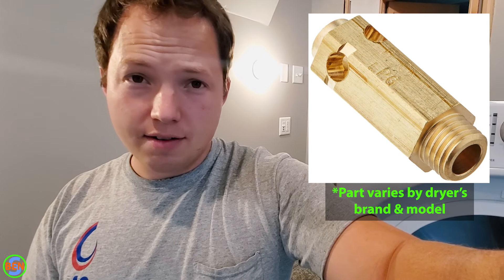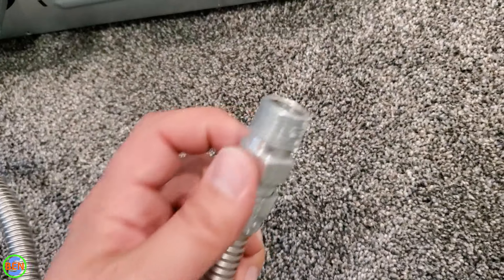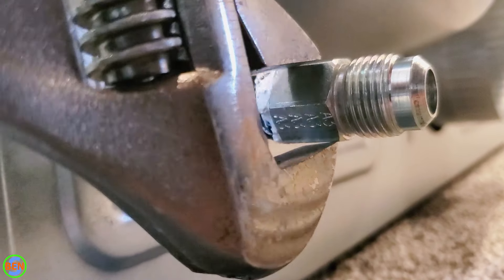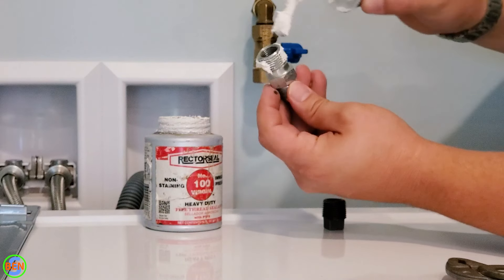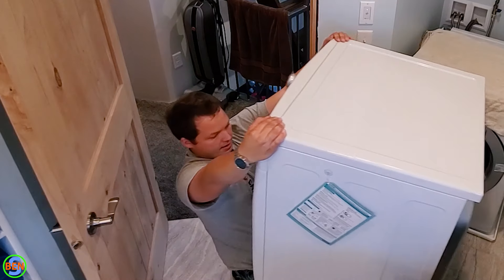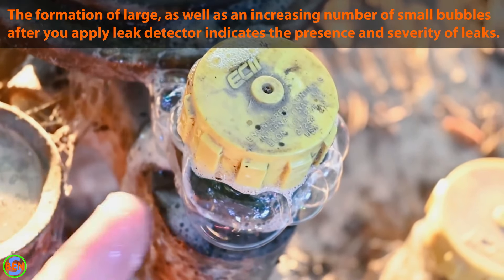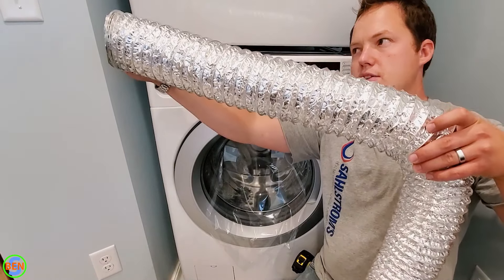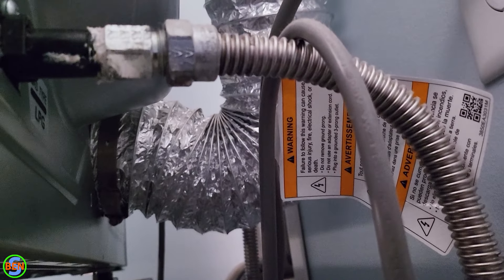How To Install a Gas Dryer - NG or LP Gas Line Connections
Gas Conversion Kits
Thread Sealant

Leak Detector
Flex Connector For Gas Dryers
Dryer Flex Duct (CLAMPS INCLUDED)

KNIPEX Cobra Pliers 10"
Milwaukee Wrench Set, 6 & 10"
Industrial Work Back Brace ;)

Still looking for the right dryer? Start here!

In this video we go over how to make all the connections for a gas dryer so that you are able to complete a leak free and safe installation.

0:00 - How To Install Gas Dryer Intro
0:42 - Gas Dryer Connections
1:27 - Attach Dryer Side Flex Connector Fitting
2:17 - CAP YOUR UNUSED GAS LINES
2:36 - Bleed Air From Gas Line
3:06 - Attach Flex Connector To Valve
3:34 - PROPERLY Lift Dryer Into Place
4:27 - Connect Flex Connector To Dryer
5:05 - Turn On Gas And Check For Leaks!
5:36 - How To Attach Dryer Flex Duct
7:05 - SUBSCRIBE!!!